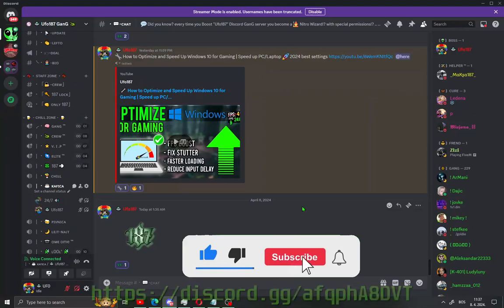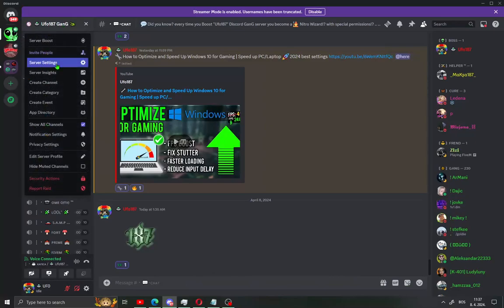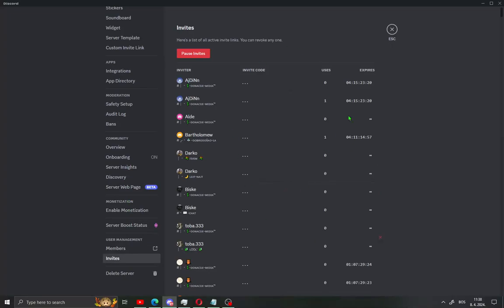How to Effectively Revoke Discord Invite Links – Step-by-Step Guide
I show you How to Effectively Revoke Discord Invite Links – Step-by-Step Guide

👉 UFO187